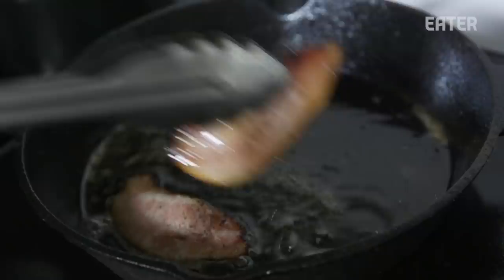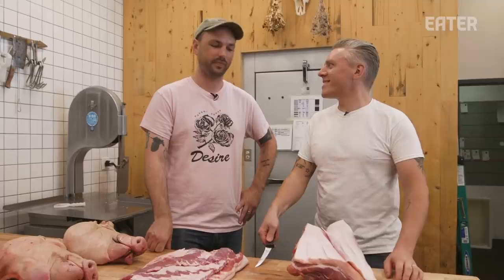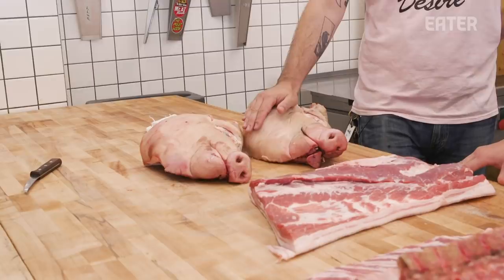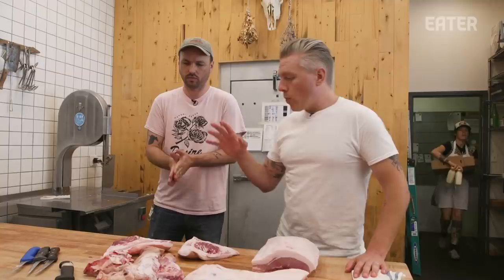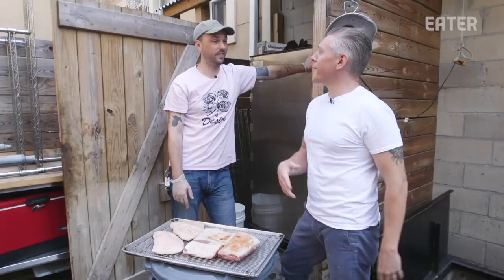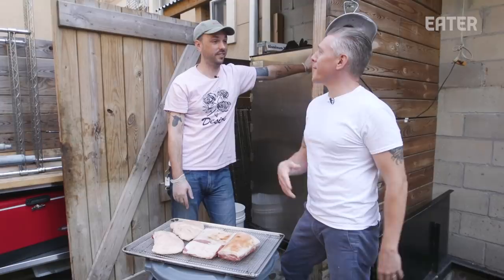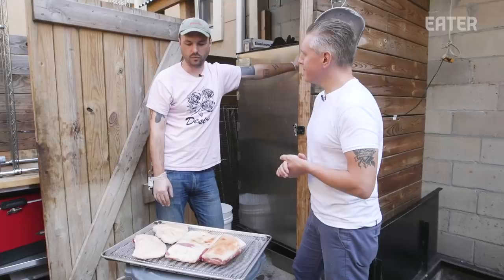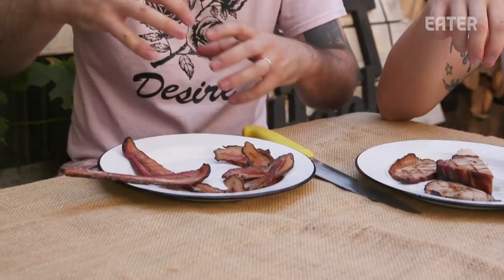Making Three Kinds of Bacon with The Meat Hook Butchers — Prime Time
On this episode of Prime Time, The Meat Hook butchers, Ben Turley and Brent Young, explain how to make bacon from start to finish. They also discuss the differences between jowl bacon, Canadian bacon, and pork belly bacon.